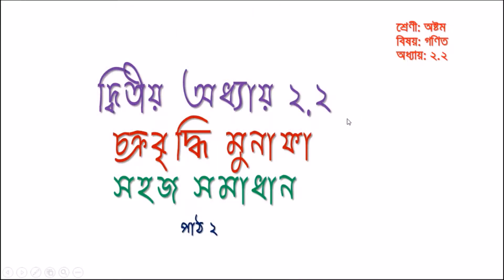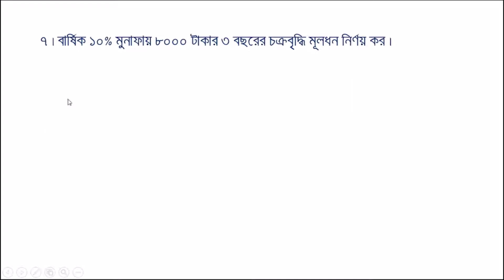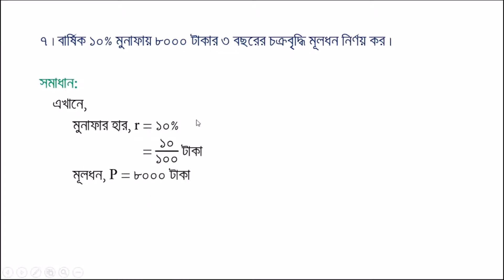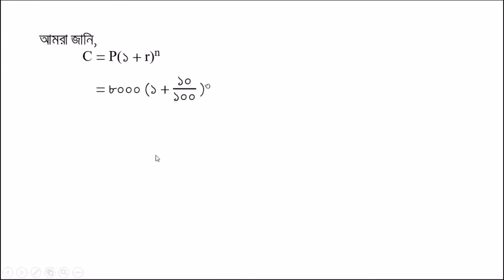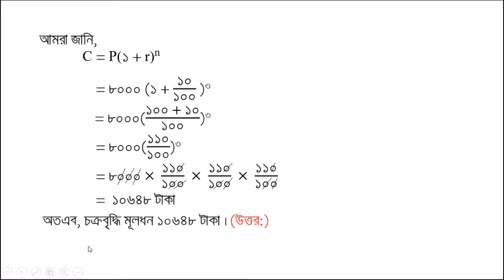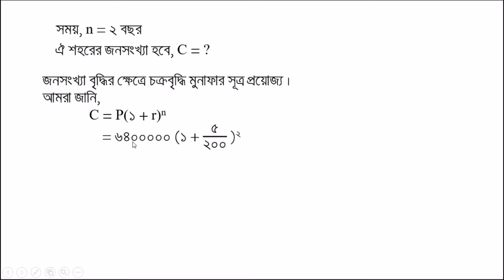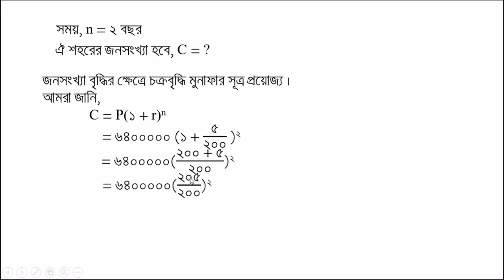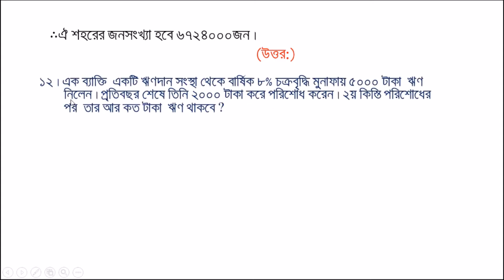JSC Math Chapter 2.2(Part 2) ll Class 8 Math Chapter 2.2 ll Eight Math Chapter 2.2 ll JSC Math 2.2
? KEYWORDS & DESCRIPTION:
eight math chapter 2.2,math chapter 2.2,jsc math 2.2,chapter 2.2,math 2.2,
class 8 maths,class 8 math 2.2,8 math 2.2,jsc math,JSC Math Chapter 2.2,
Class 8 Math Chapter 2.2,bangla math tutorial,jsc math chapter 2.2,math chapter 2.2,
munafa creative 2,munafa creative 2.1 2.2,munafa creative 2.2,jsc creative 2.1 2.2,
class 8 creative 2.2,class 8 math 2.2 question 13, class 8 math 2.2 solution,
jsc math,technique teaching home, eight math chapter 2.2, Math Vaiya,class 8 bd,

Interest is defined as the cost of borrowing money as in the case of interest charged on a loan balance.Conversely, interest can also be the rate paid for money on deposit as in the case of a certificate of deposit. Interest can be calculated in two ways, simple interest or compound interest.
 Simple interest is calculated on the principal, or original, amount of a loan.
 Compound interest is calculated on the principal amount and also on the accumulated
 interest of previous periods, and can thus be regarded as "interest on interest."

JSCMath Chapter 2.2(Part-2) Class 8 Math Chapter 2.2#Eight Math Chapter 2.2#JSC Math 2.2#